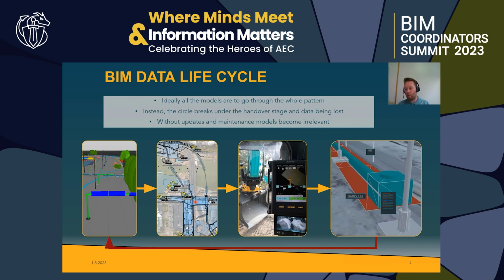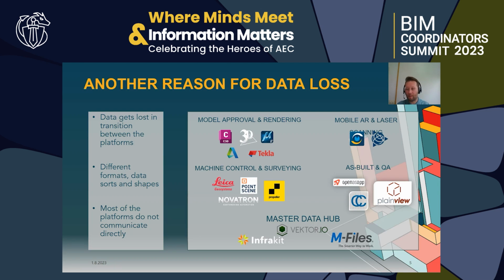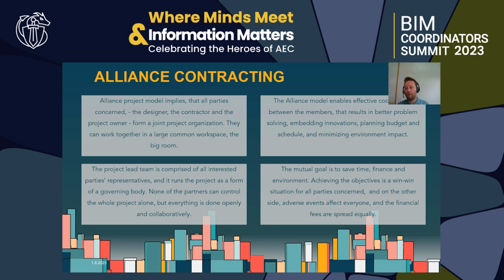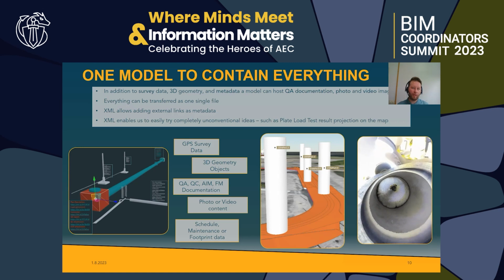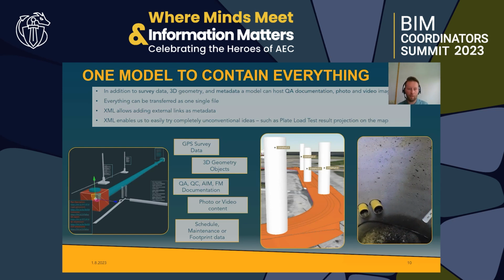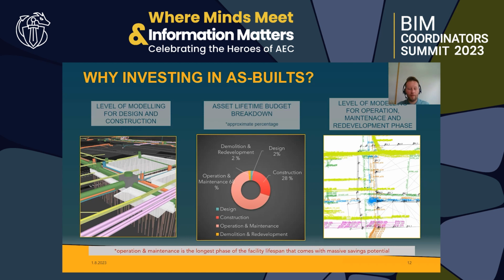Slava Ivanov: As-Builts Modelling for Urban Infrastructure & Data Loss in Transition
Slava Ivanov, from NRC Group and PlainView, talks about "As-Builts Modelling for Urban Infrastructure & Data Loss in Transition".